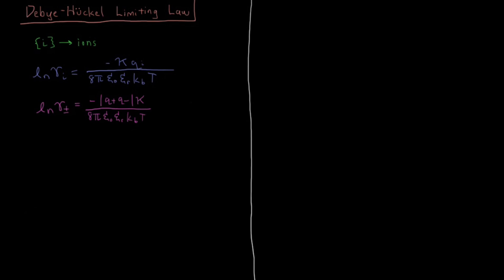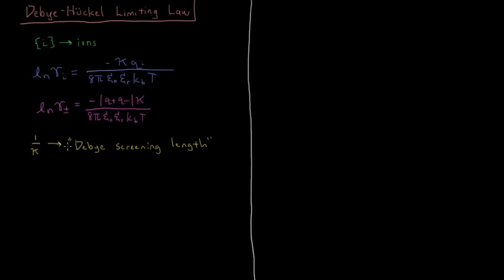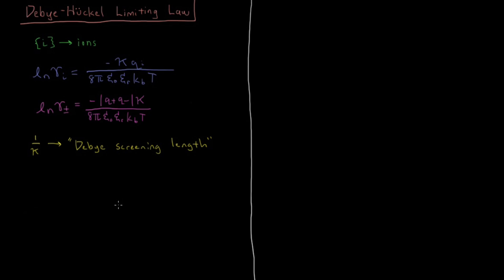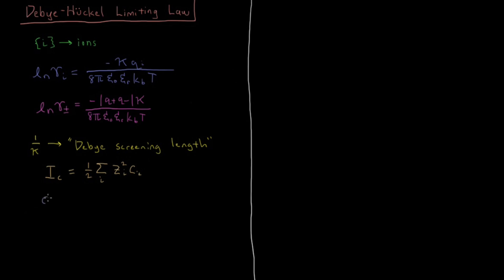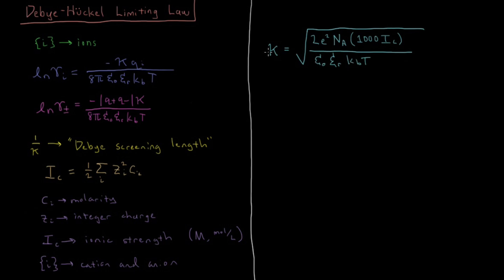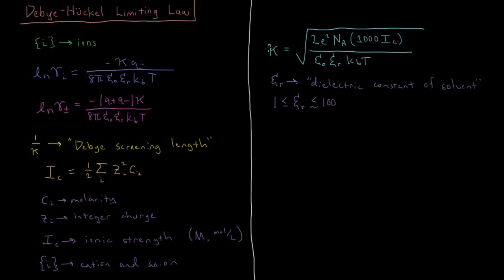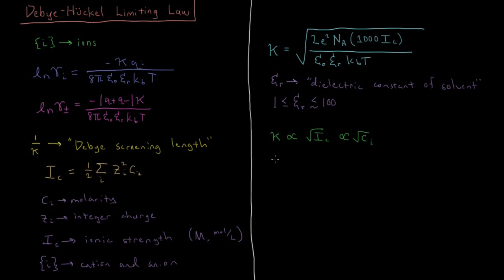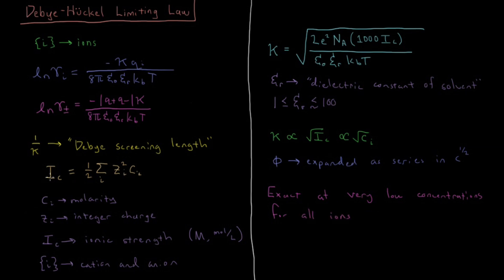Chemical Thermodynamics 9.7 - Debye-Huckel Law (Old Version)